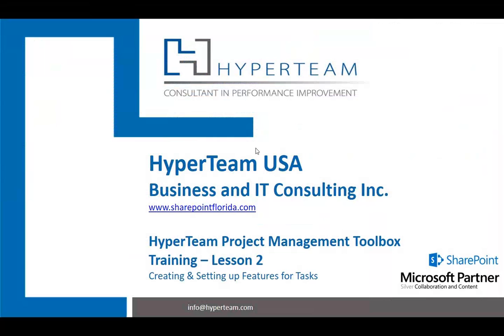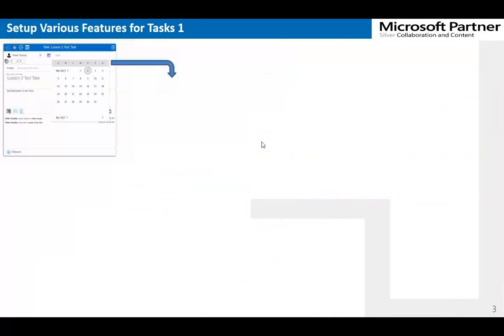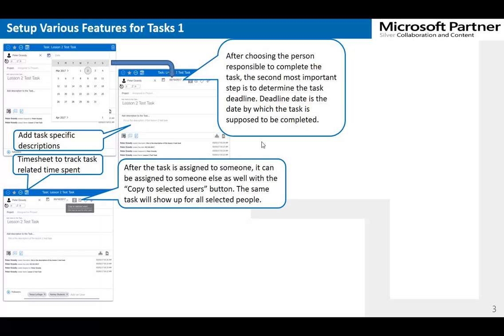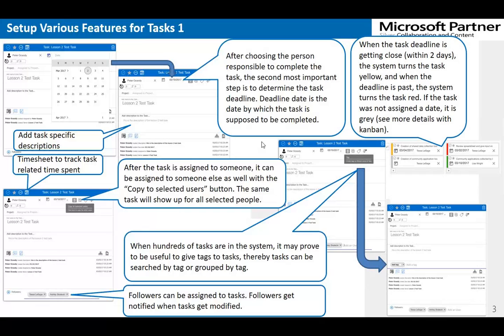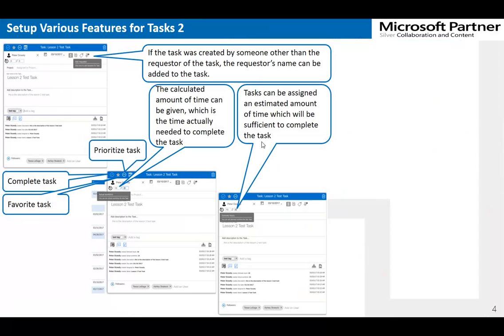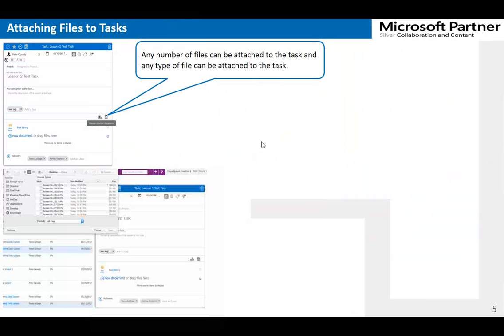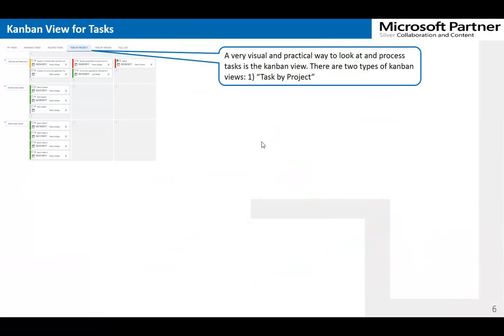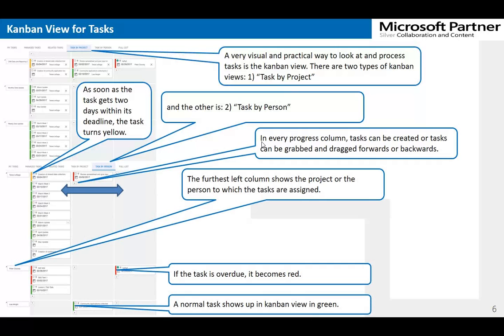PM Toolbox - Task Management Training video